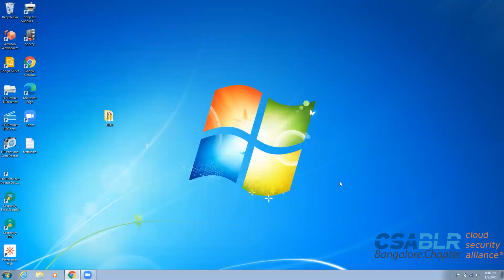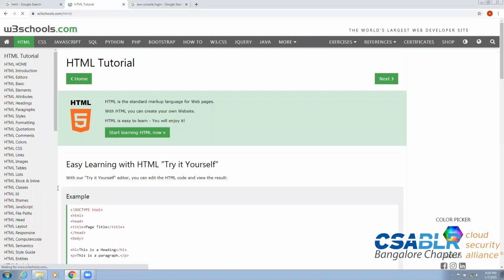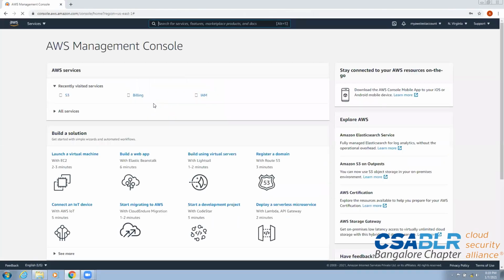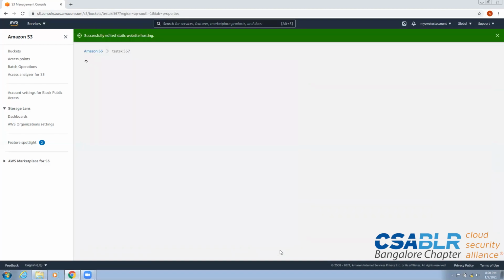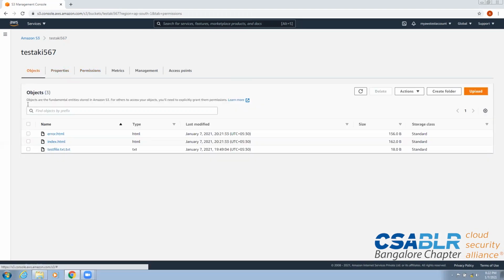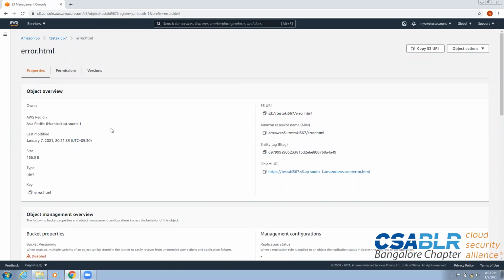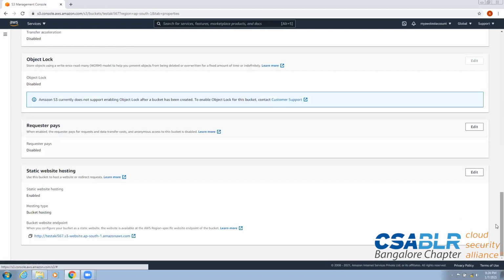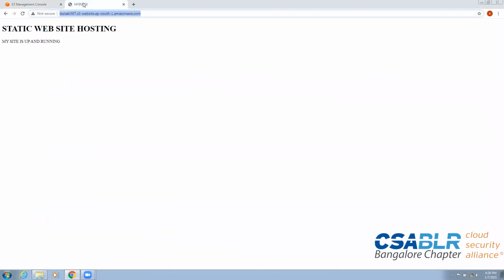How to host static website on S3 bucket - Akash Gupta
Demo on AWS basics by Akash Gupta by Akash Gupta during Cloud Security Webinar held in May'21